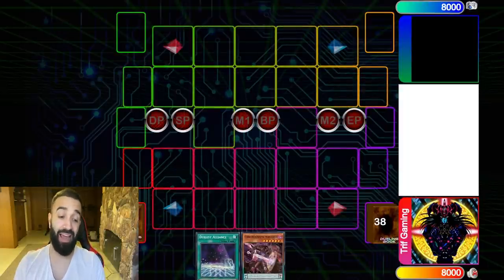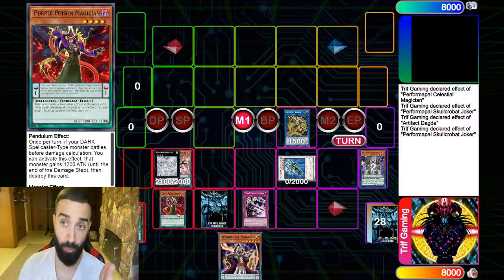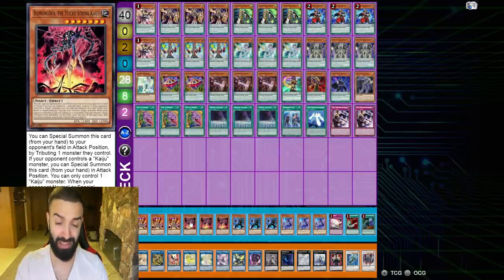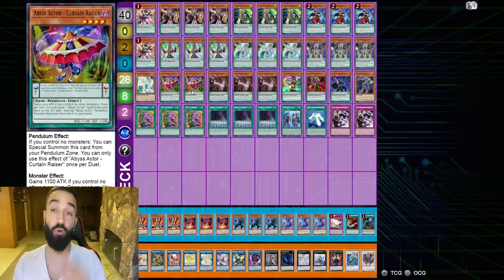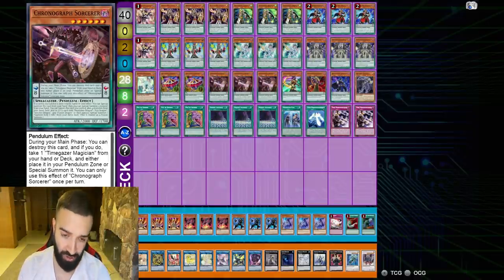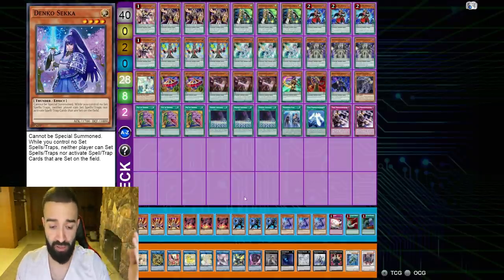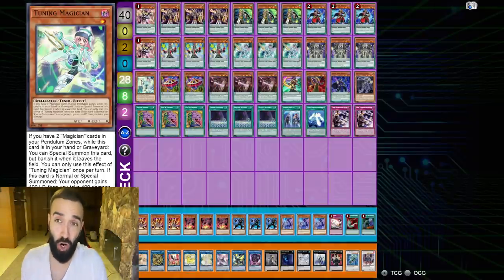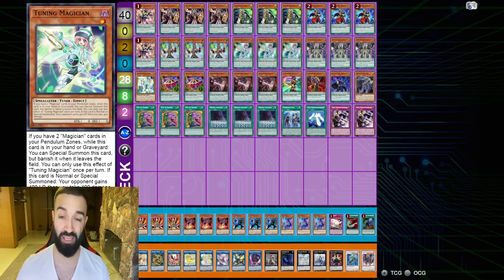$50 BUDGET PENDULUMS!! 6 NEGATES!!